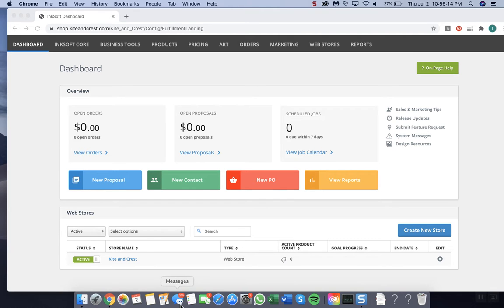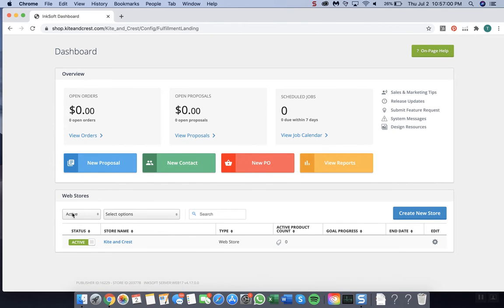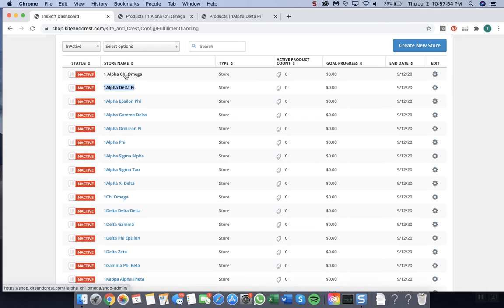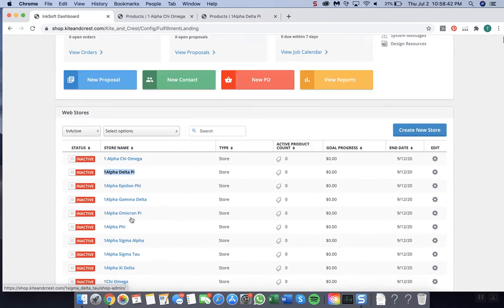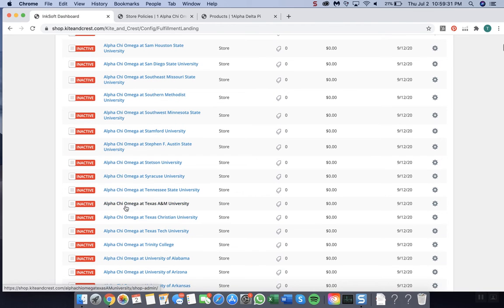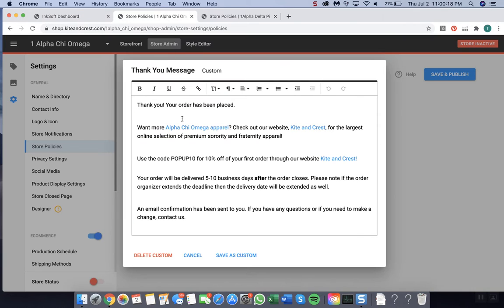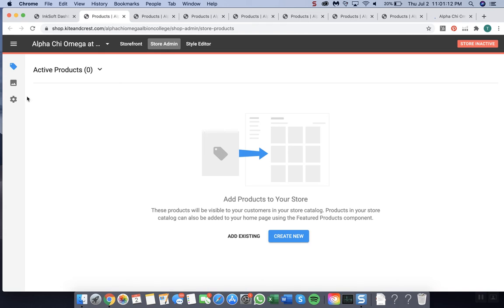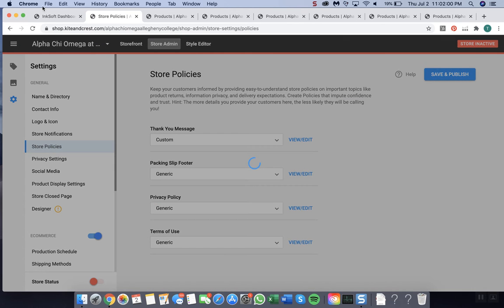Changing store thank you message on inksoft